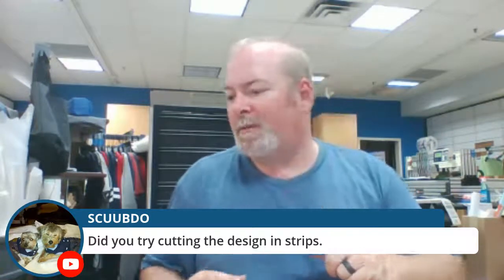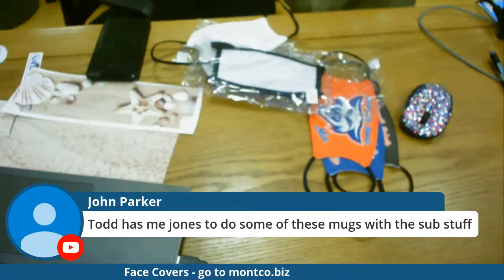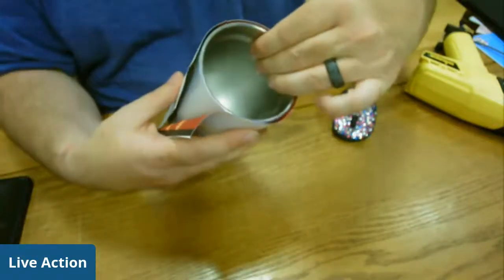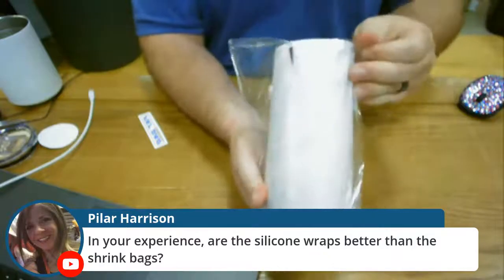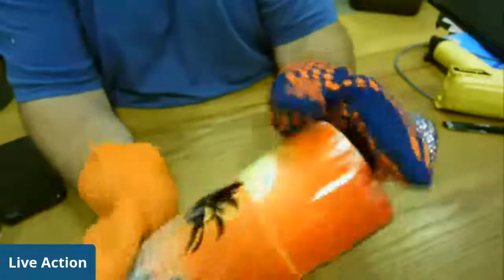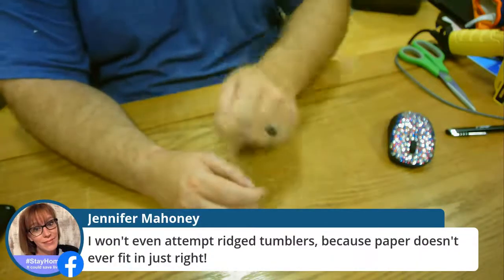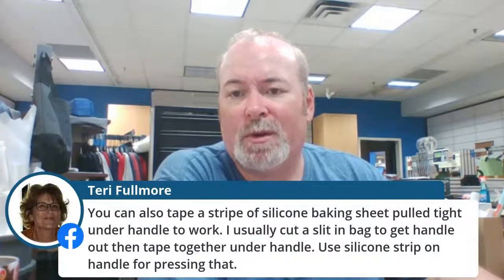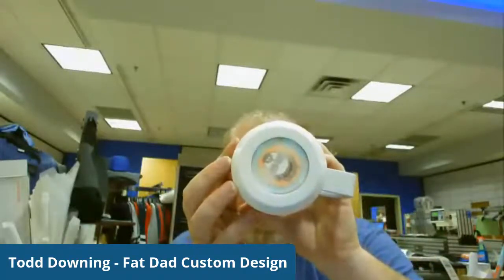How to do Sublimation mugs and tumblers in a convection oven bought from Walmart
Tonight we will explore sublimating mugs in difficult places like the bottom and on a handle. Tune in tonight to see what happens!

Join us on facebook with at our and private group

To stay on top of everything we do visit us at OurSuccessGroup.com